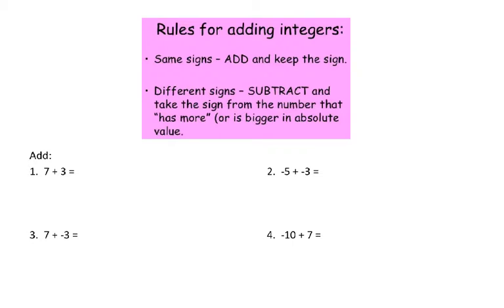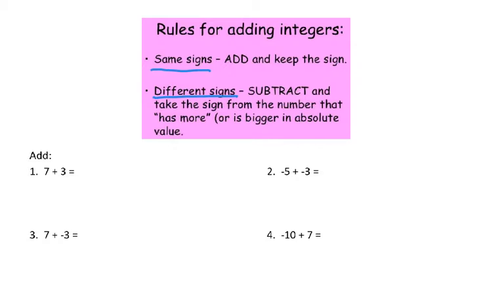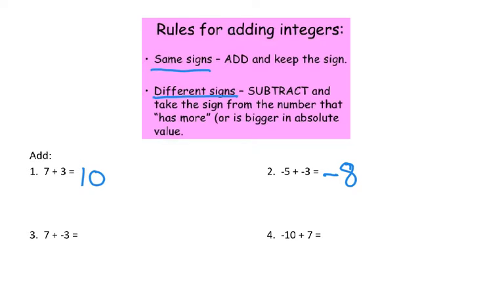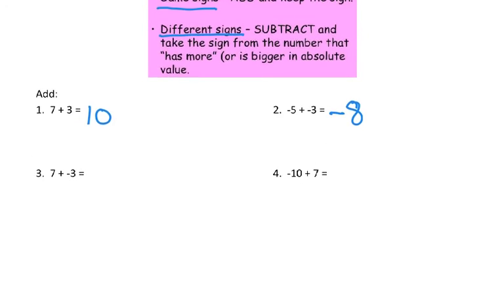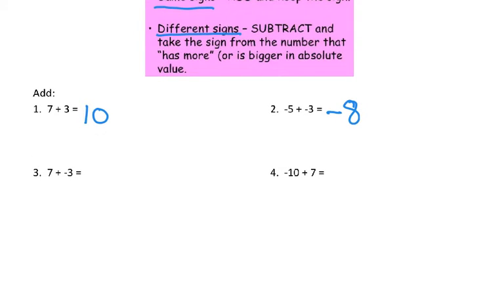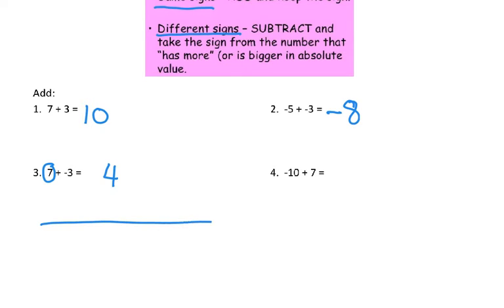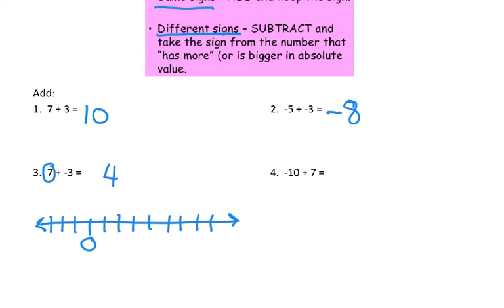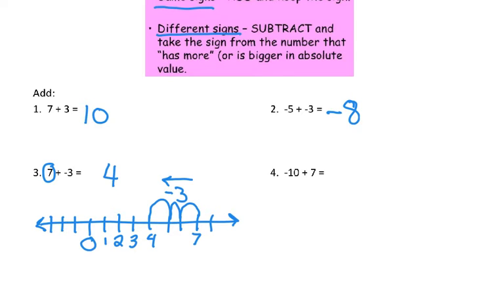u2d2a adding integers